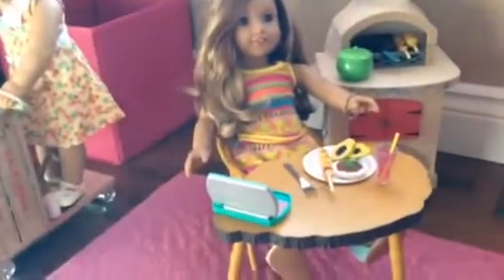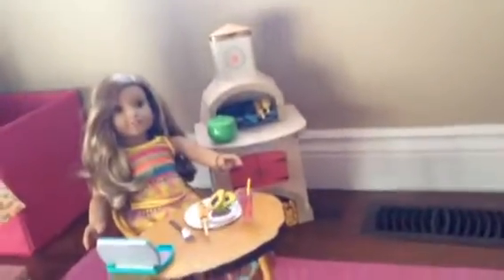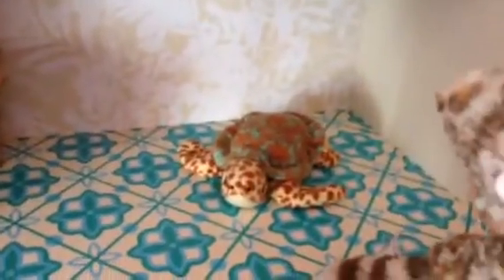American girl leas rainforest house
Hi guys I am going to show you the  American girl lea's rainforest house